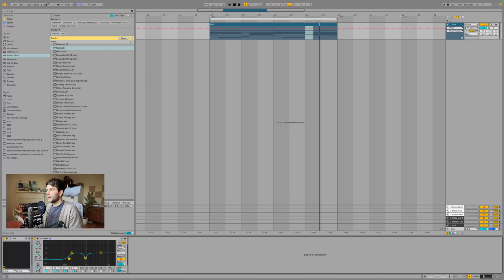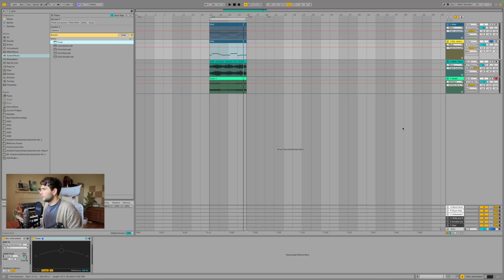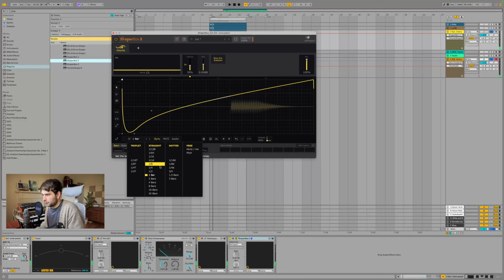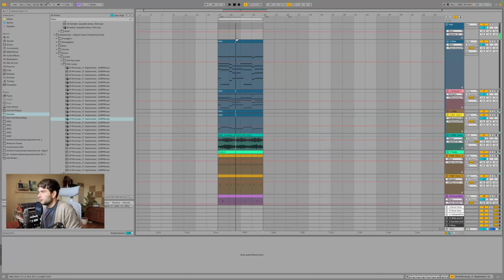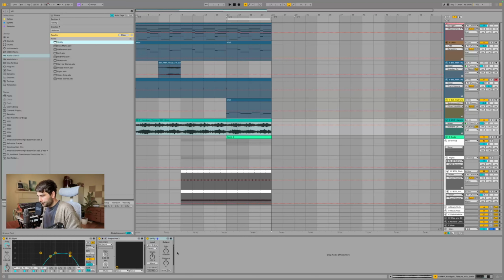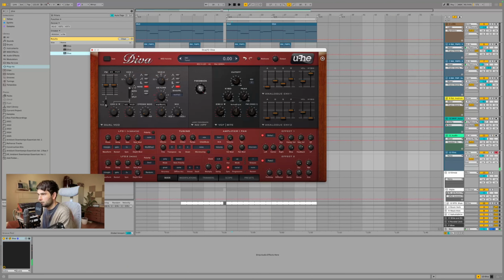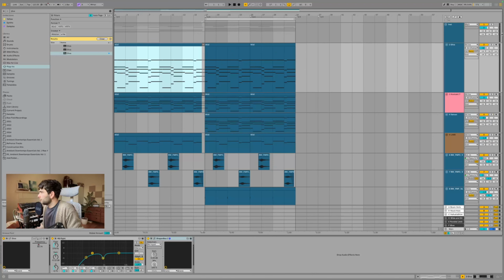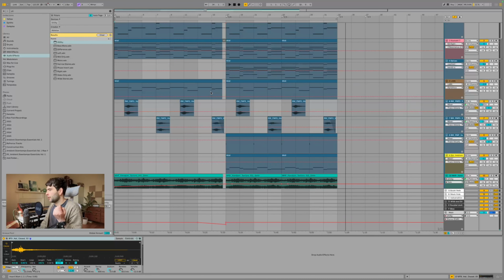Faodail (Anjunachill) Track from Scratch - Chill Melodic House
Watch Faodail build a track from the ground up.
He walks you through his creative process from starting ideas to arrangement and final touches, giving you real insight into how he approaches making music. With releases on labels like Monstercat Silk, Sekora, and Future Archive, Faodail brings both experience and emotion to every step of his production.

🎧 Take your music to the next level. Get access to exclusive live sessions, in-depth tutorials, 1‑on‑1 feedback from pro producers, label contacts, personal development plans, and more.
Watch hundreds of tutorials and live streams like this inside the Creative Hub

0:00 - Intro
1:14 - Chords
3:05 - Ambience
10:45 - Bass
21:14 - Piano
38:38 - Quick arranging
42:11 - Vocal
55:54 - Pad
1:07:10 - FX's
1:11:10 - Melody
1:22:18 - Playtrough